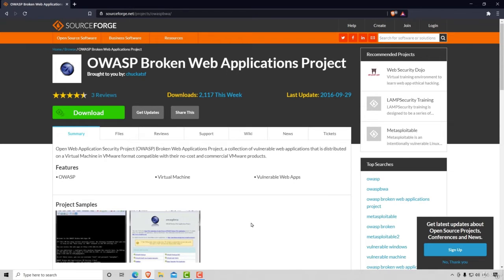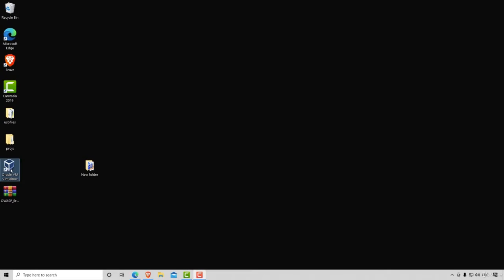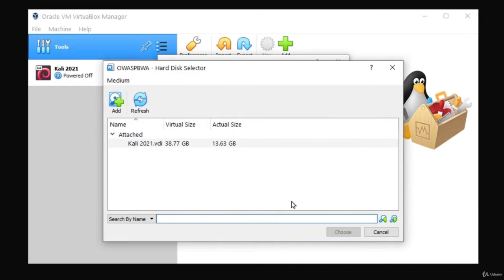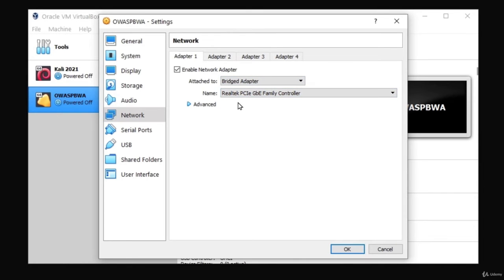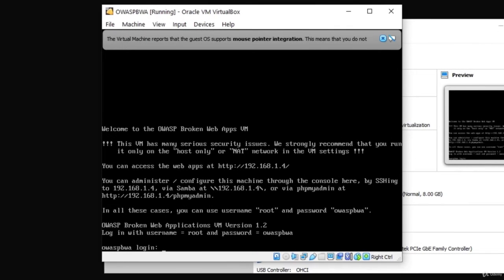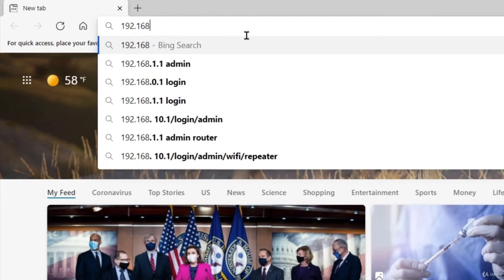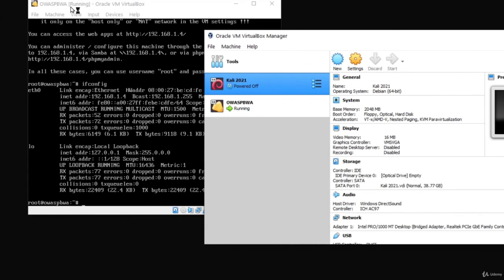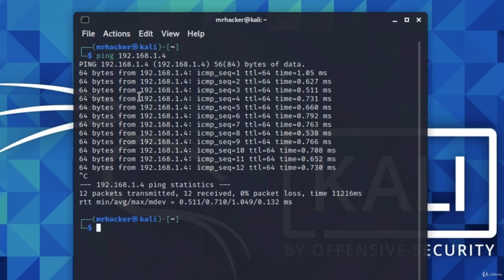007 OWASPBWA Installation